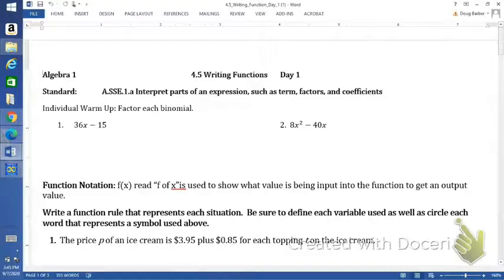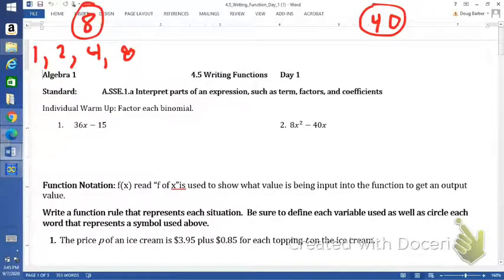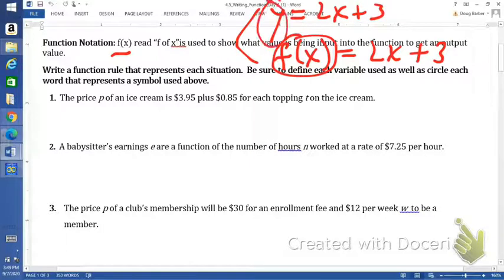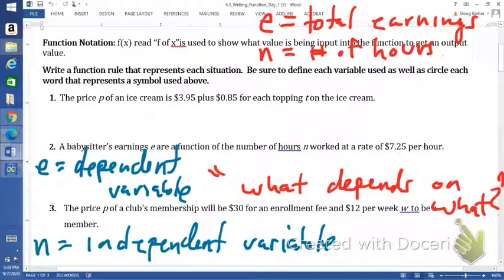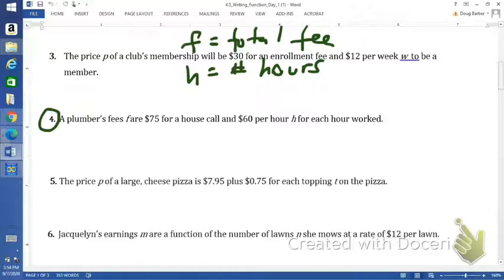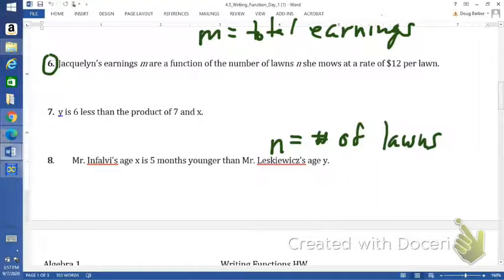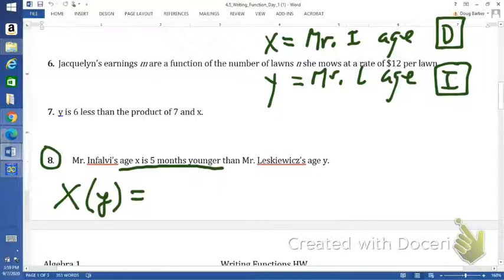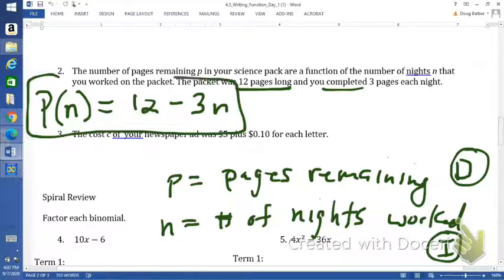Lesson 4.5 Day 1